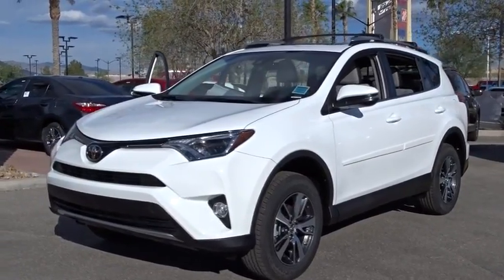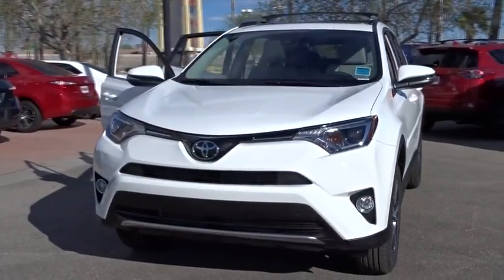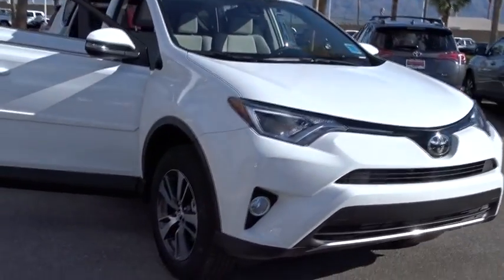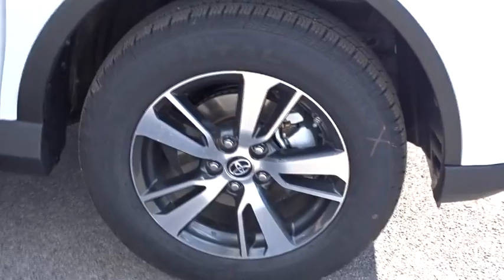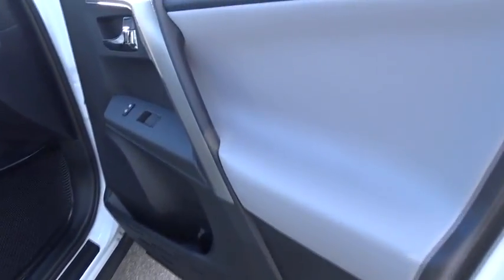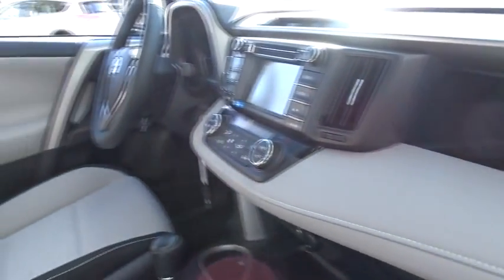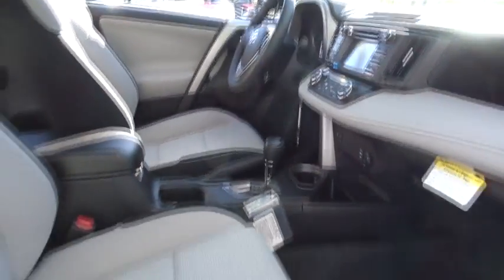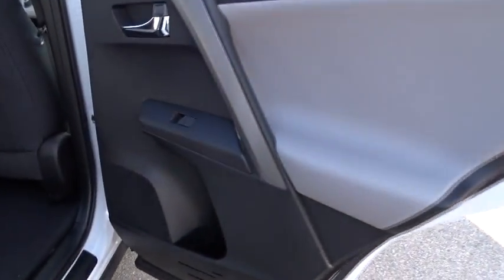2017 Toyota RAV4 Las Vegas, Henderson, North Las Vegas, Summerlin, Clark County, NV 00871785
2017 Toyota RAV4

Centennial Toyota
6551 Centennial Center Blvd